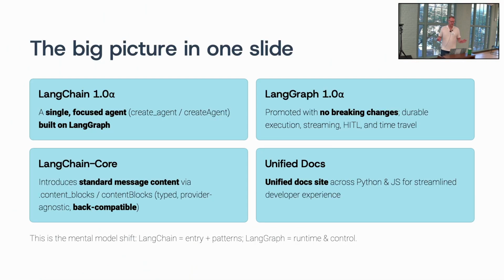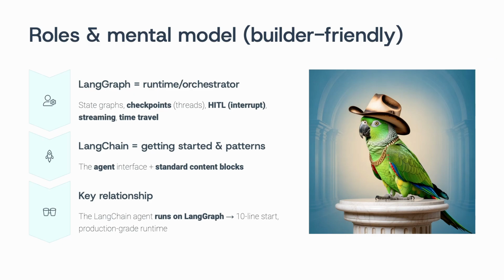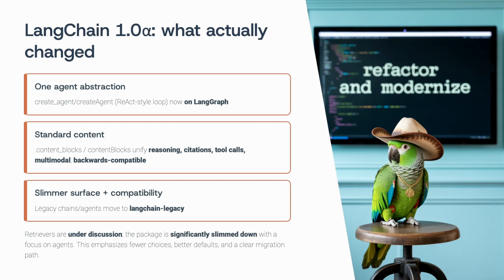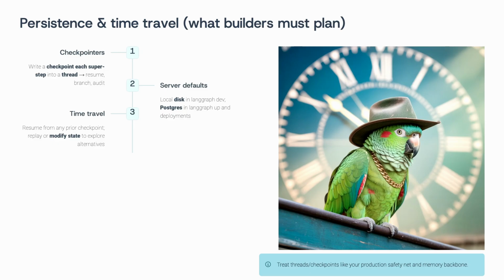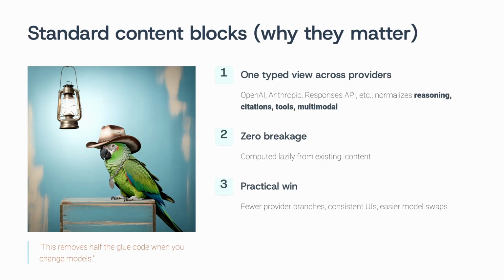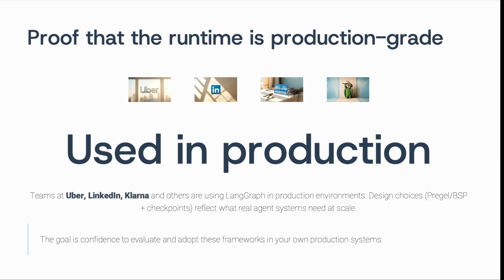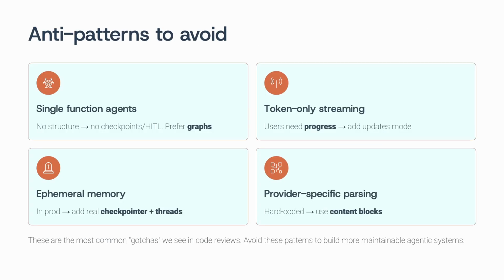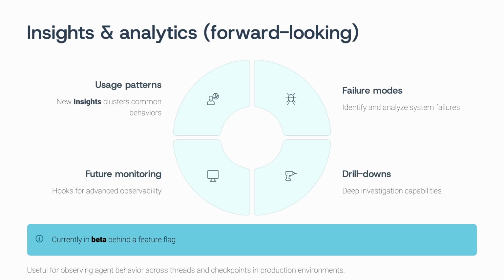LangChain & LangGraph 1.0 Alpha Update | Colin McNamara | AIMUG September Showcase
📖 Description
In this talk from the Austin AI Middleware Users Group (AIMUG) September Showcase, Colin McNamara shares a deep dive on the LangChain 1.0 Alpha and LangGraph 1.0 Alpha releases.

👉 What you’ll learn in this talk:
• Why LangGraph 1.0 is nearly non-breaking and production-ready
• How LangChain 1.0 simplifies agents to just 10 lines of code
• Durable execution, streaming, human-in-the-loop, and time travel
• The new standardized content blocks for easier model switching
• Real-world use cases (meeting notes enrichment, financial EDI approvals, dashboards)
• Anti-patterns to avoid: token-only streaming, ephemeral memory, provider lock-in
• What’s next: deep agents, observability hooks, and better production insights

✨ About AIMUG AIMUG is a 1,500+ member community in Austin (and online) dedicated to learning in the open about AI agents, middleware, and applied AI systems. Everyone from students to researchers to builders is welcome.

📌 Resources & Links:
• 📅 Weekly Office Hours (Tuesdays, 5 PM CT)
• 🍻 Monthly Showcases + Afterparty at The Tavern